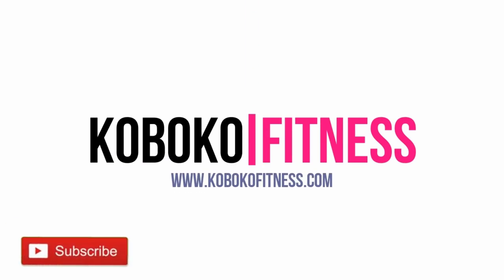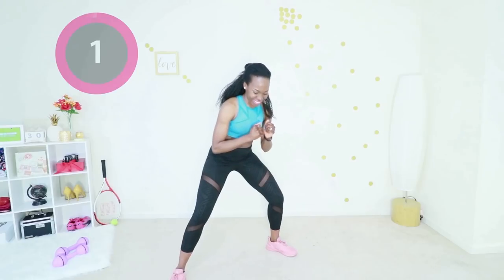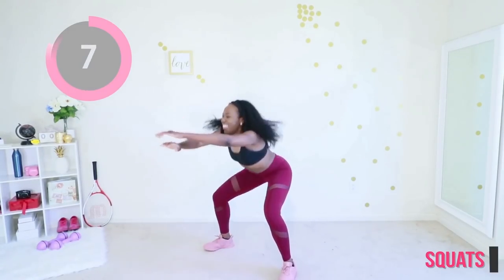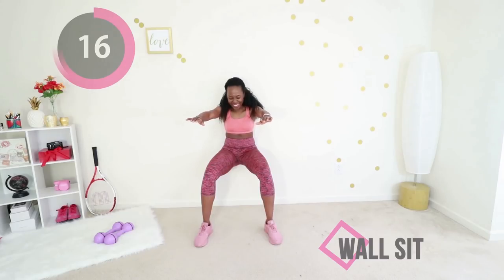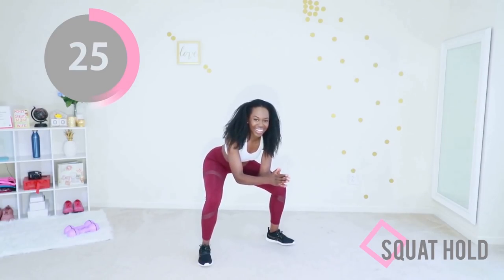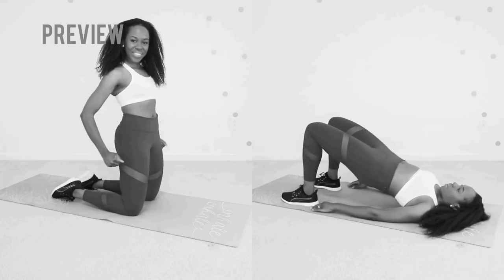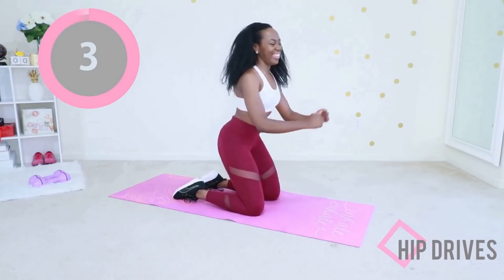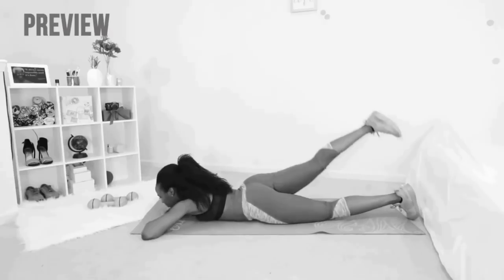10 Min INTENSE Firm Butt Workout - Burns So Good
New 10 Minute Intense Firm Butt Workout video! In this home workout, I will emphasize on useful lower body and butt workout moves such as -  hip circles, hip openers, sumo shuffles, rocking squats,  lateral lunges, wall sit, goblet squats, squat hold, hip drivers, donkey kicks and many more! So, stick around till the end and incorporate into your home workouts!

💞Fitness Tracker
💞Exercise Mat

20 sec jumping jacks
20 sec squats
20 sec lunges
do twice

💦 WARM UP & COOL DOWN VIDEOS

OTHER INSPIRING WOMEN (and men) ON YOUTUBE
Danielle Peazer, Bret Contreras, Sisi yemmie, Rebecca-Louise, Whitney Simmons, Nikki Blackketter, Emi Wong, Black fitness, Scola Dondo, Fitness Blender, Shirley Eniang, Patricia Bright, and many other amazing people doing great things!